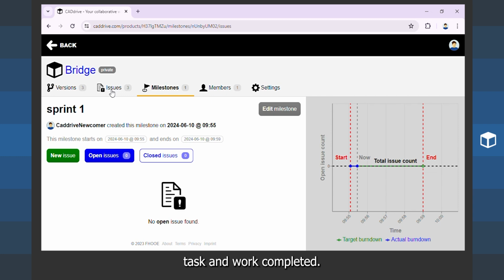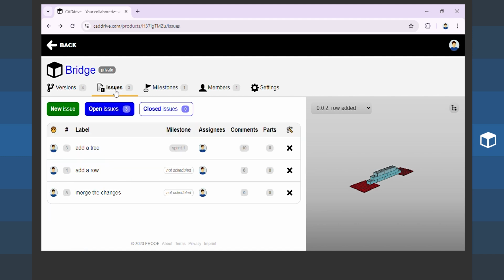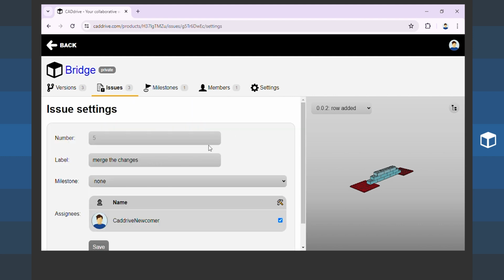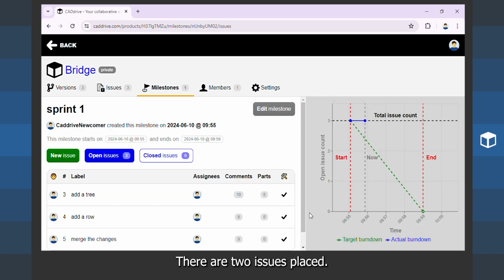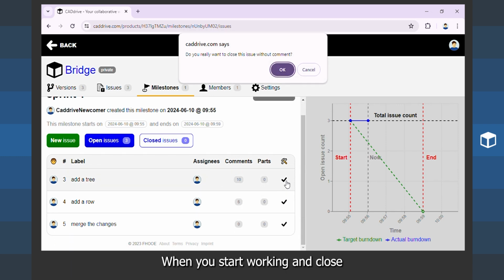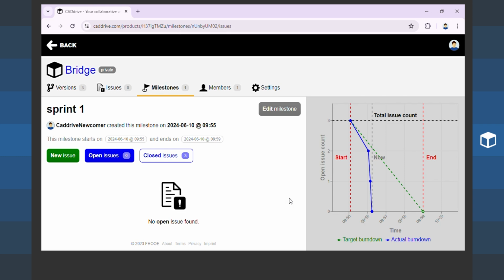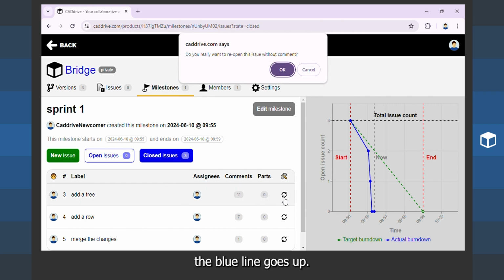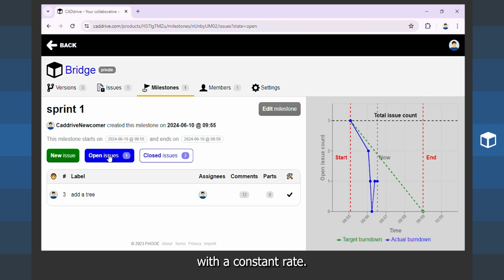Time management and progress control with CADdrive Milestones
In this eighth video of our 2025 tutorial series we explain how to create and manage milestones with defined start and end times as well as a selection of issues. Milestones are a means for time management in longer-running projects and help tracking progress during sprint execution.